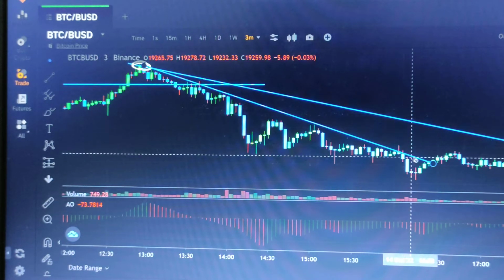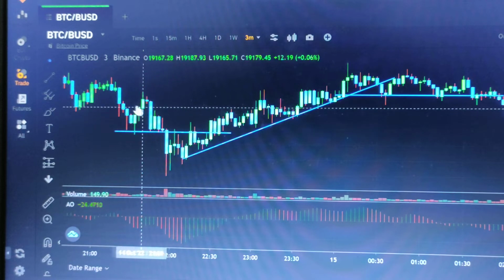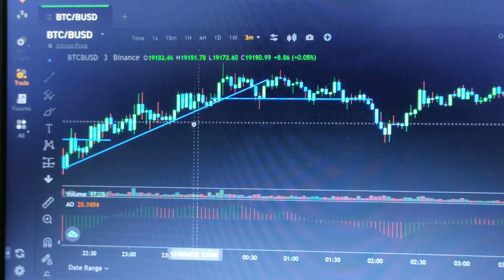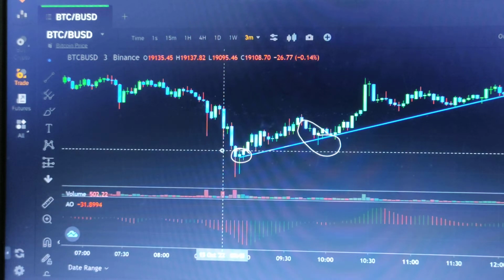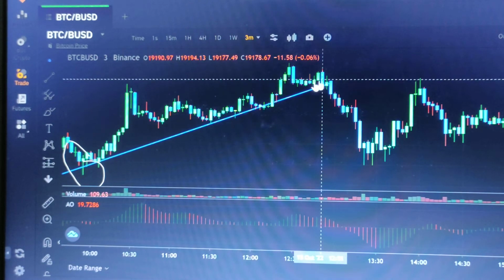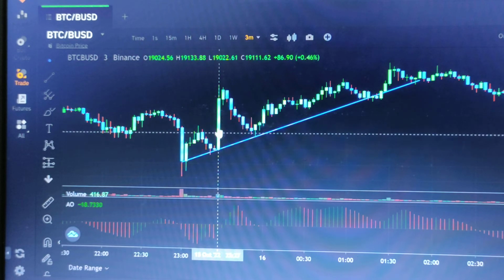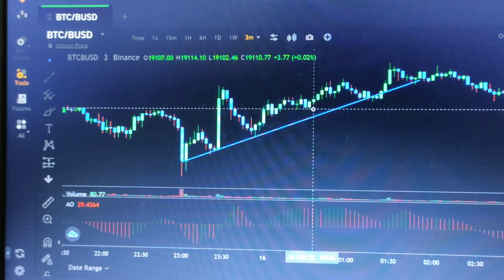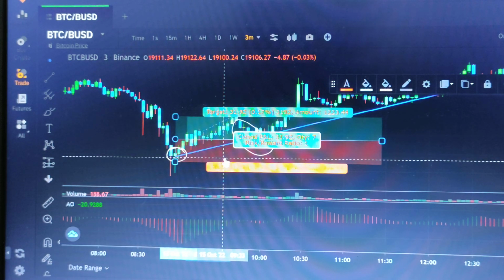17 October 2022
This is the most important price trend, breaking point and early entry points